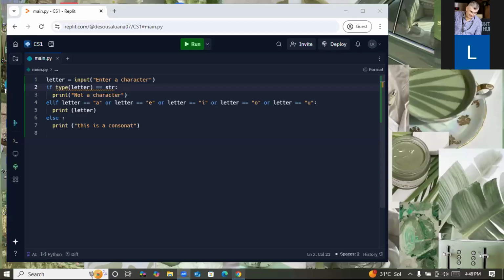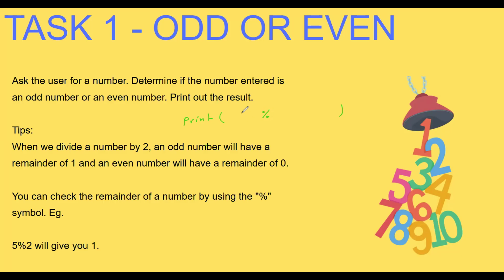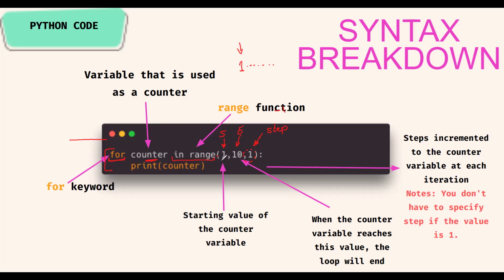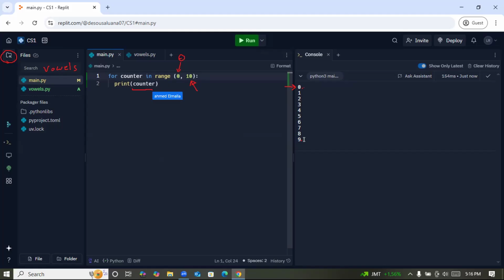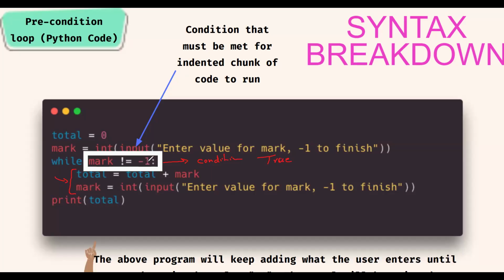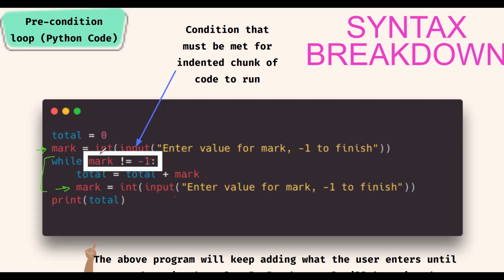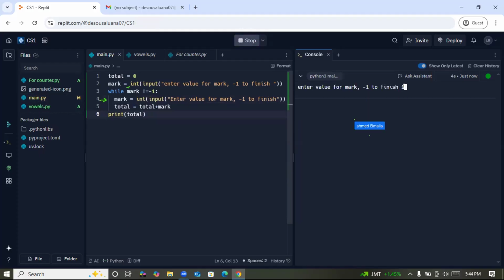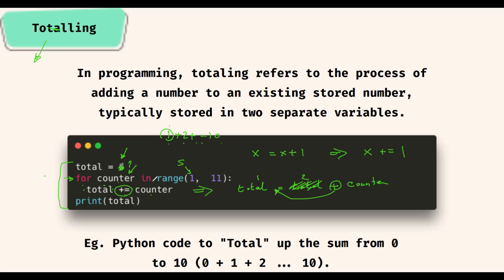Understanding Algorithms and Loop Structures in Python | Class 2 | A-level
In this video, Ahmed Elmalla walks through essential Python programming concepts with a student, focusing on practical exercises such as identifying vowels, using loops, and summing numbers.

You'll learn:

How to write efficient if-else statements for character checks

The difference between count-controlled loops and while loops

How to debug your code with print statements

Understanding algorithms and translating pseudocode into Python

Whether you're a beginner or prepping for exams, these step-by-step lessons will help you build a strong foundation in Python programming.